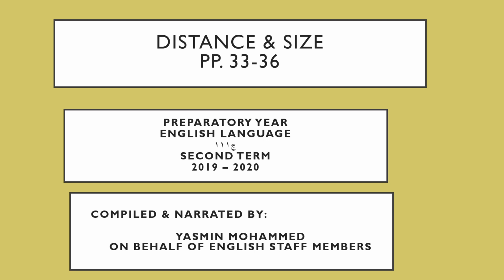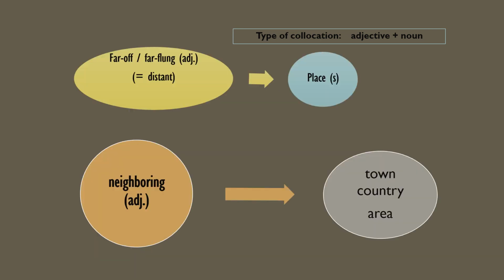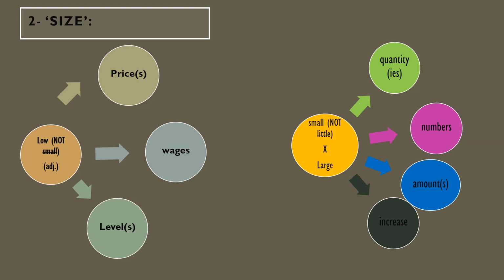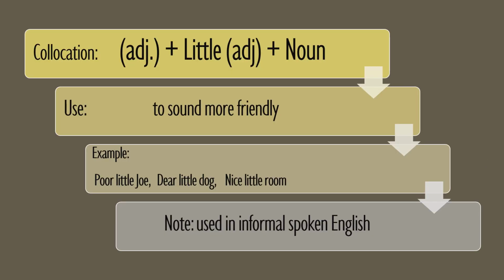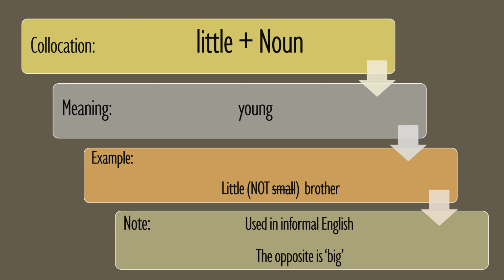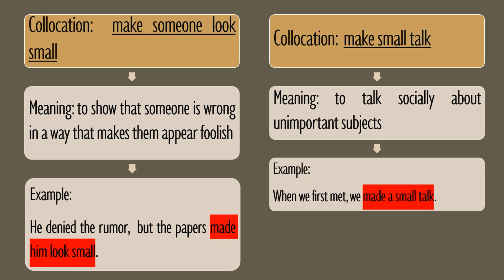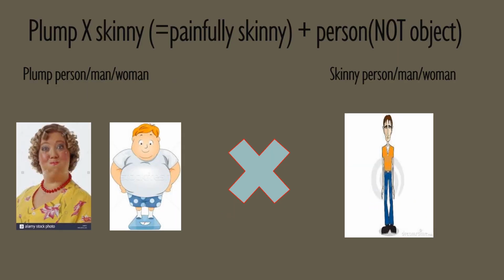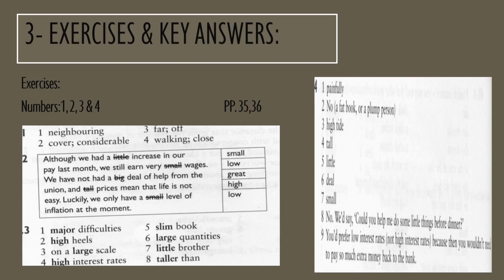DR Yassmine Distance & Size 1